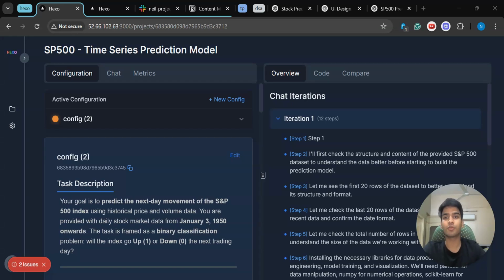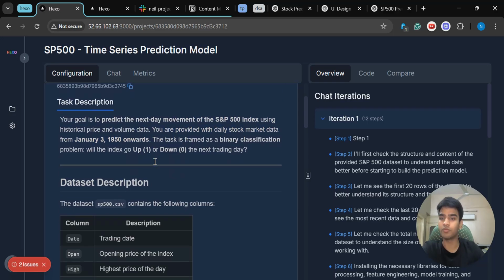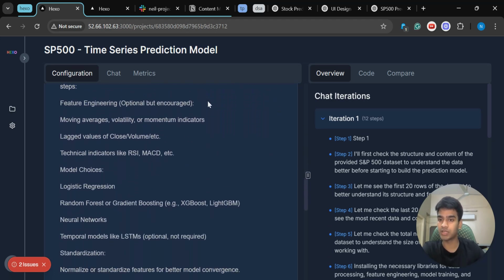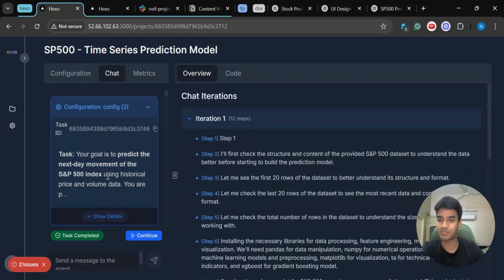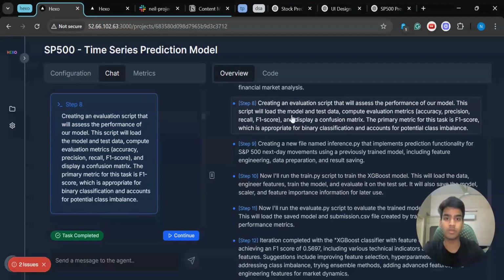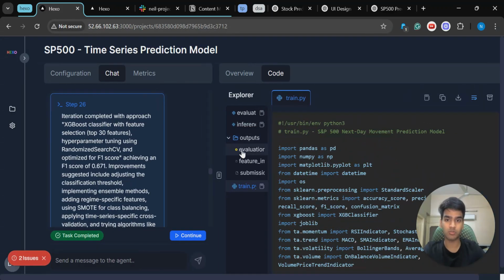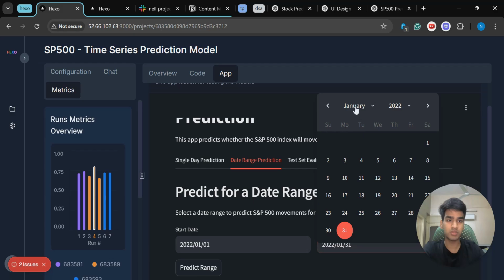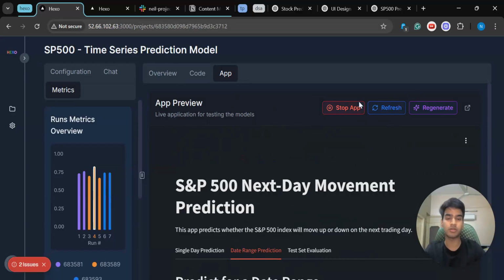Training a stock price prediction model using an AI Agent | Hexo AI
In this demo video, we train an ML model that predicts the stock price of S&P 500 stock based on historical data.